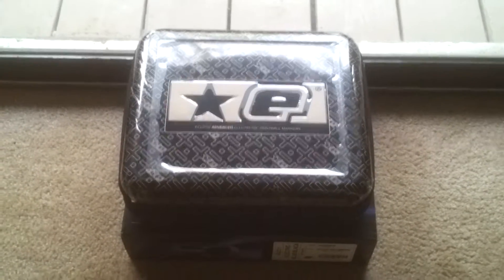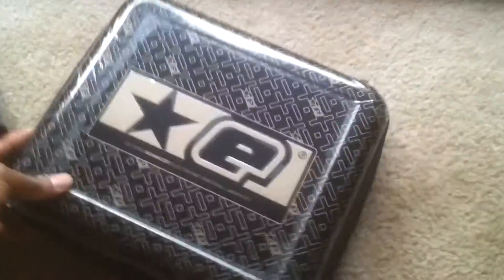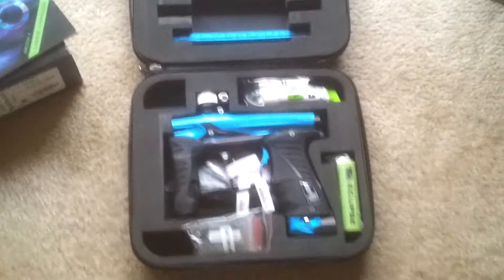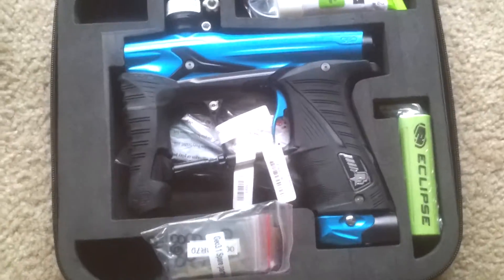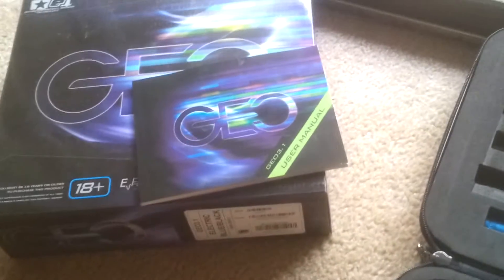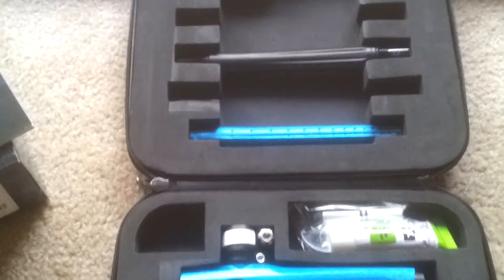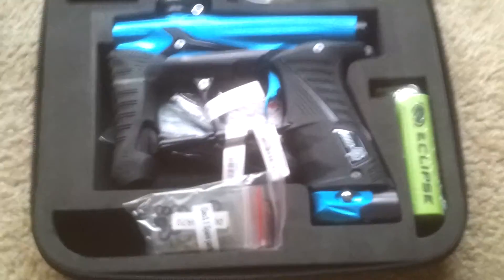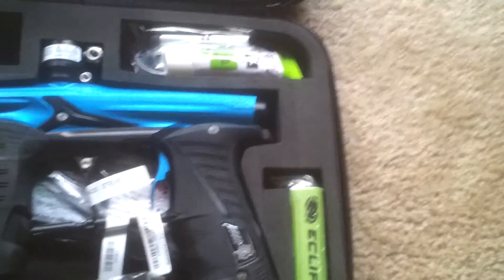Brand New Planet Eclipse Geo3.1 For Sale!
Electric Blue/Black Geo3.1 - $1395 PayPal | Money Order | and YES even Credit Card! (I can accept card payments via the PayPal Here app, Google it, it's legit I promise)